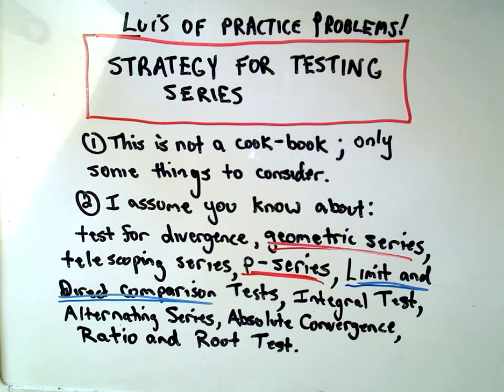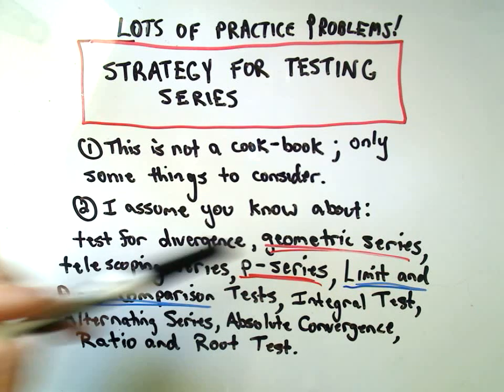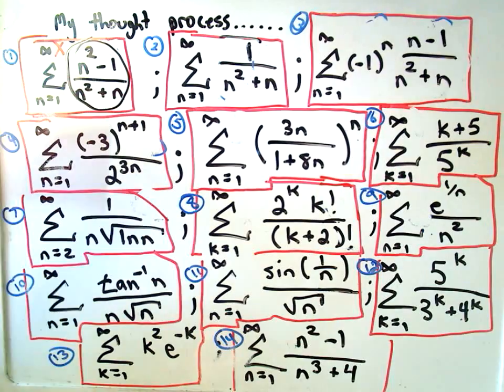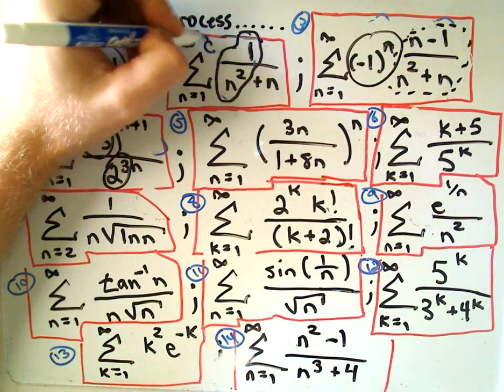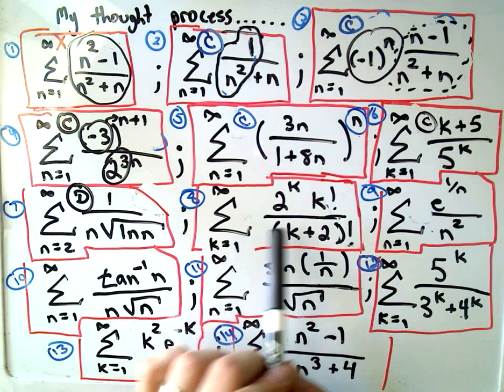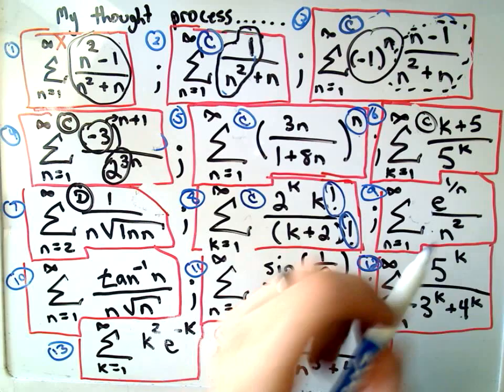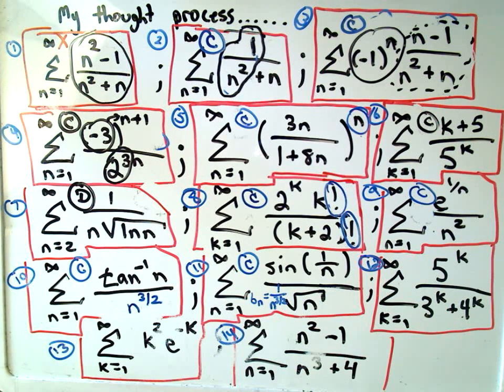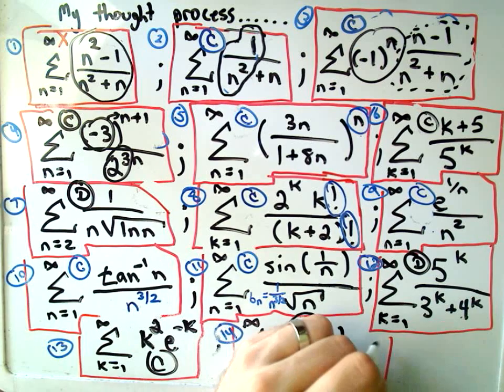LOTS of Series - Series Practice Problems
Strategies for Testing Series - Practice Problems and Techniques

In this video, I provide strategies for testing the convergence or divergence of infinite series. We’ll discuss the essential tests you need to know, including the test for divergence, geometric series, telescoping series, p-series, limit and direct comparison tests, alternating series, integral test, and root and ratio tests. This is not a one-size-fits-all approach, but rather some useful considerations for evaluating series with lots of practice examples.

What You Will Learn:

Strategies for testing series convergence or divergence.
How to apply various convergence tests, including comparison and alternating series tests.
Practical tips and thought processes for choosing the appropriate test.
Let your friends, teachers, or parents know about this channel if you think they would benefit from these lessons.